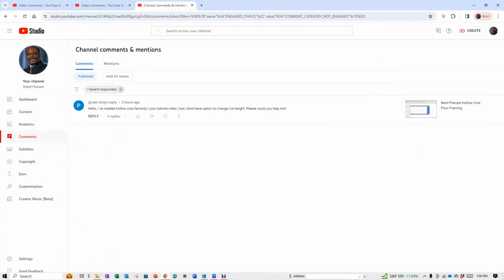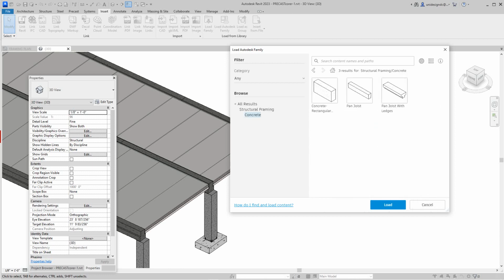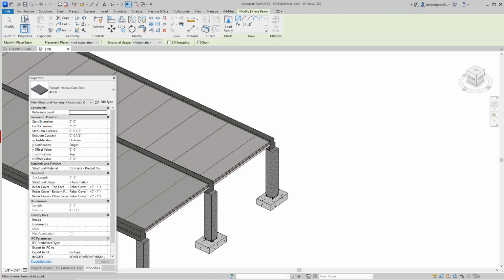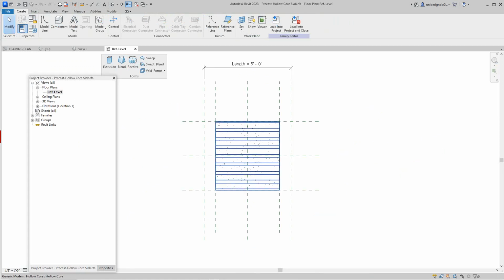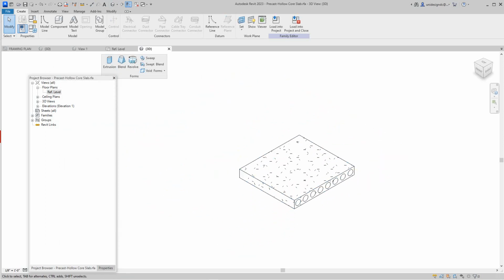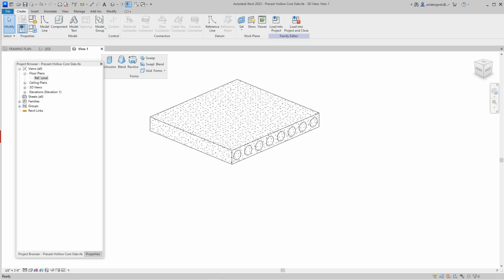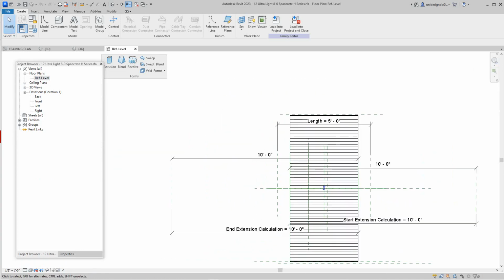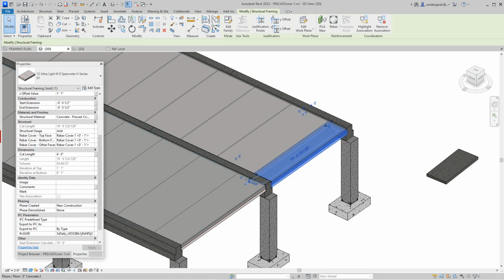Revit Precast Hollow core cut lengths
How to modify cut lengths in Hollo core precast families